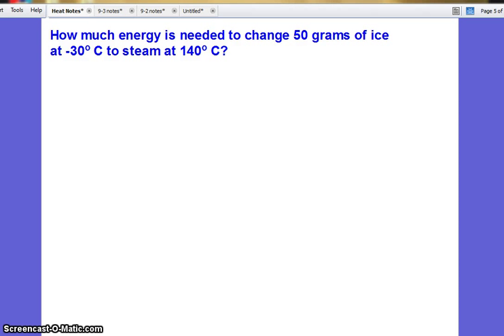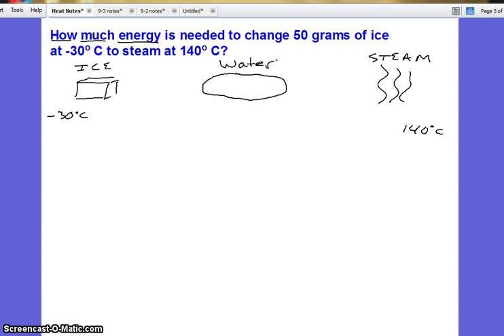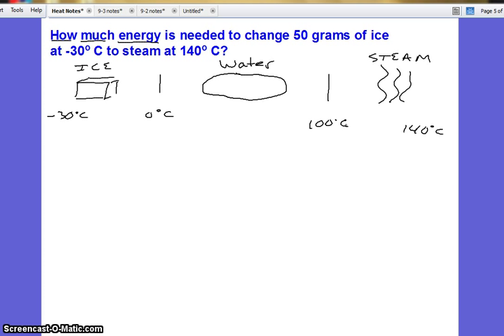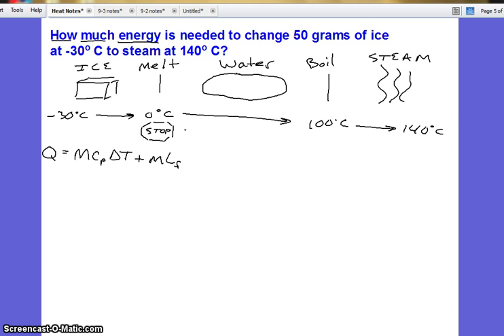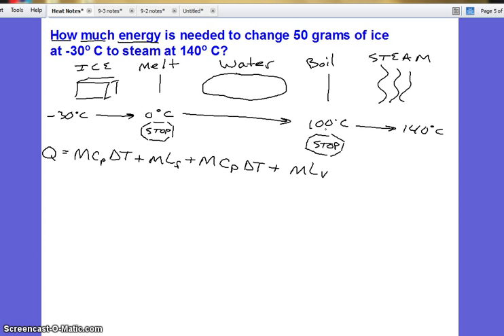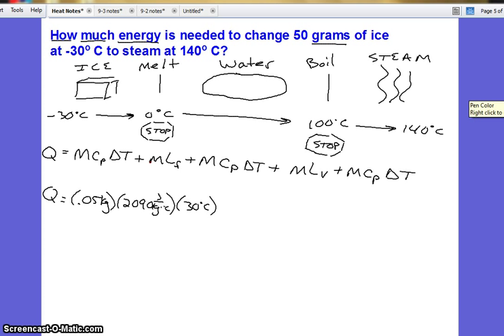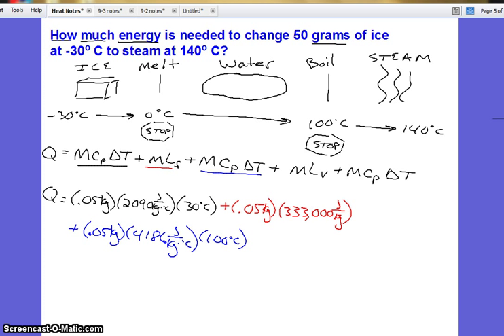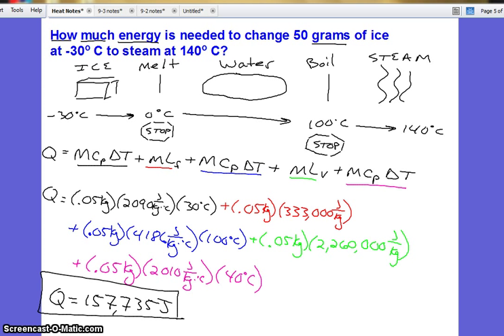Latent Heat Problem